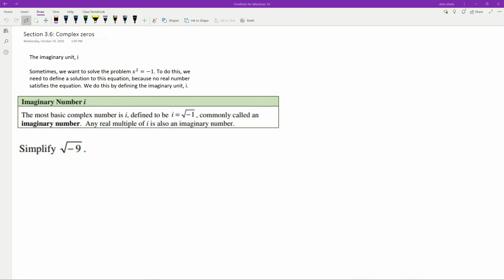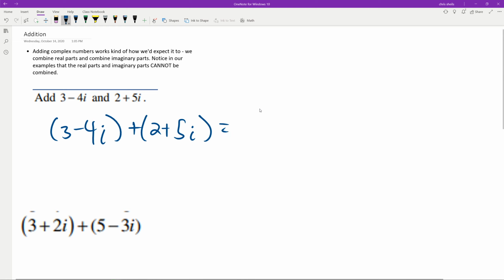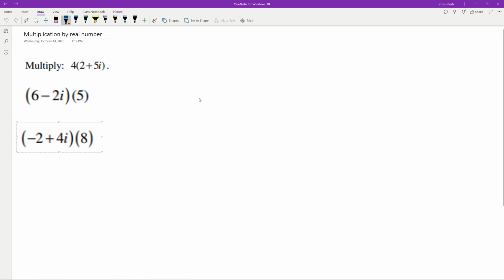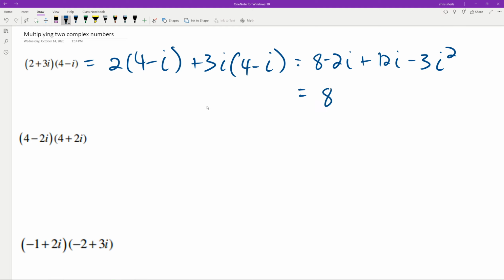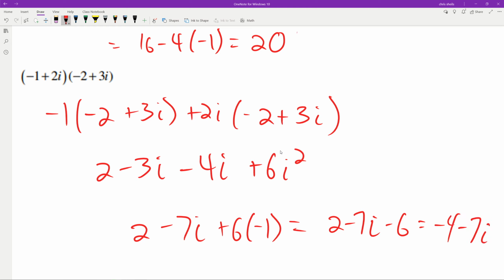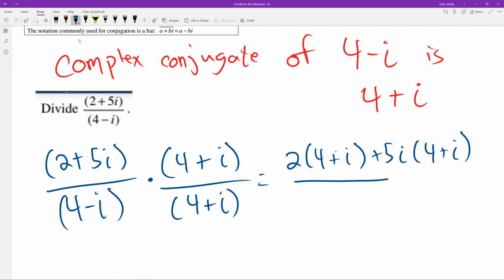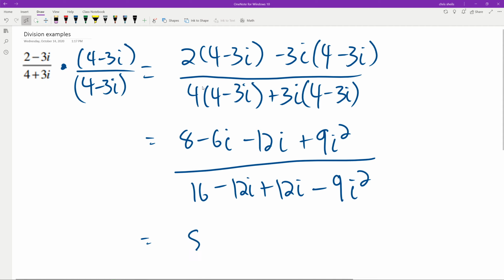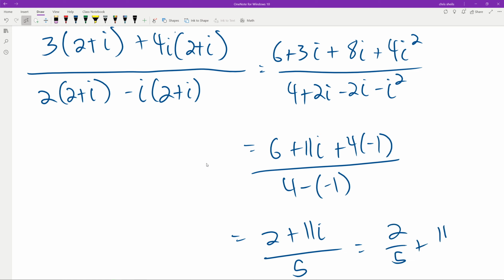MAT 171 3.6: complex numbers & arithmetic of complex numbers